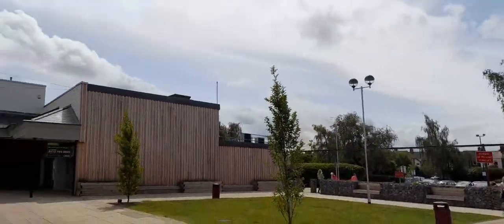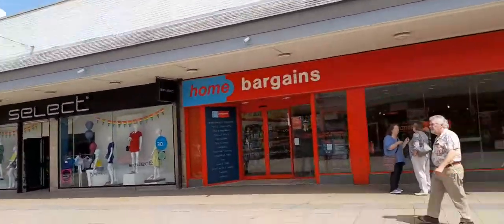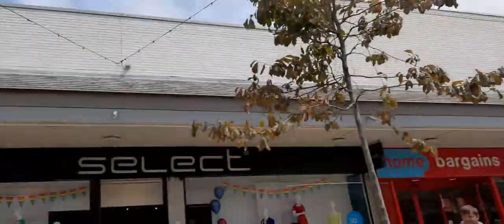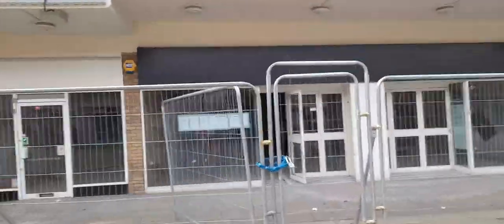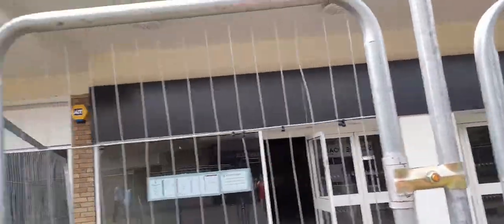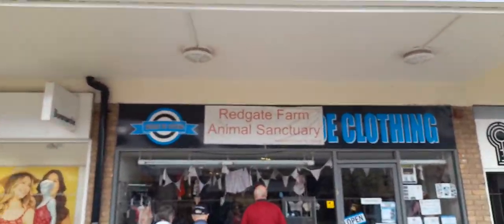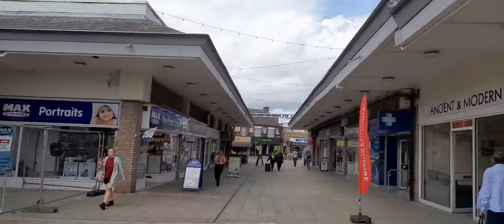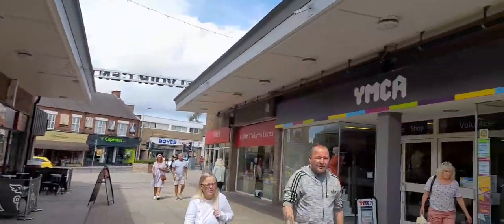Exciting Coalville Belvoir Shopping Centre Footage Video And More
* To eat,
*Accommodation
*Weather
*Currency
* Emergency numbers
*Time difference

Rebecca Jordan
Rebecca's Travels